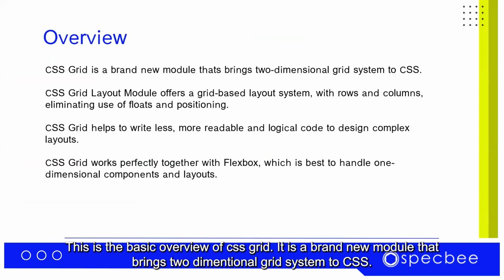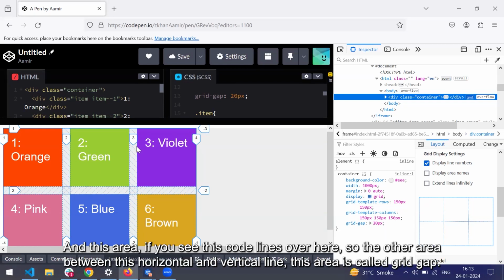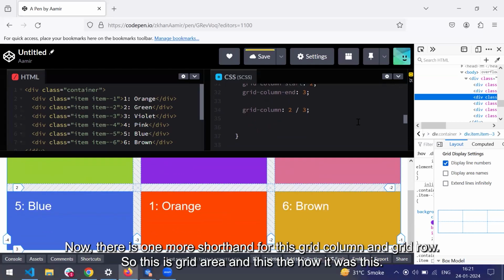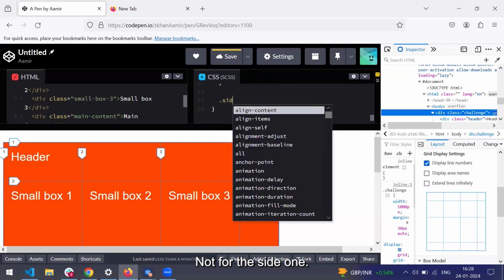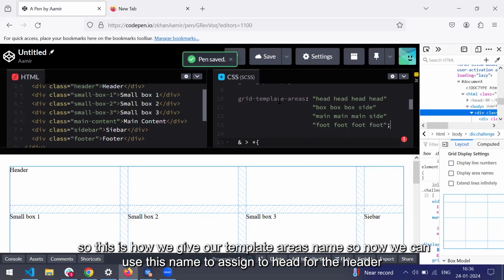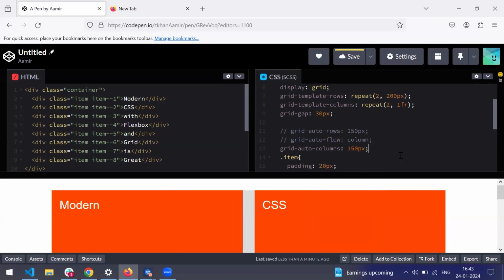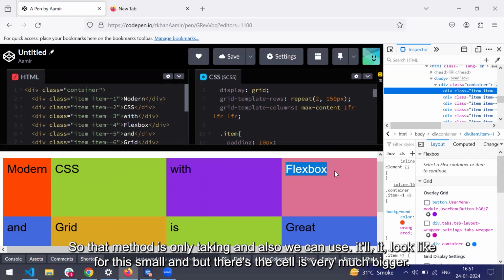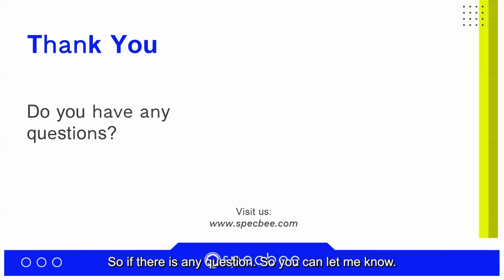Better Page Layouts with the CSS Grid Layout Module in Drupal | TECHX | SPECBEE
Searching for a smoother way to organize page layouts than floats and CSS positioning? Say hello to CSS Grid Layout! Explore the versatility of this module and master the art of integrating it with your Drupal site.